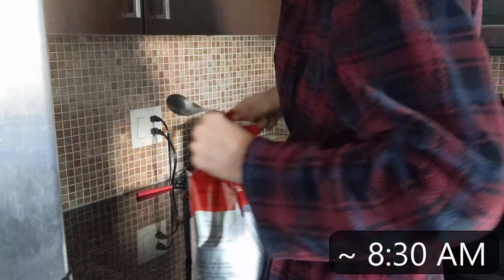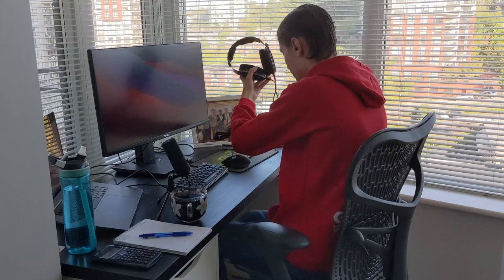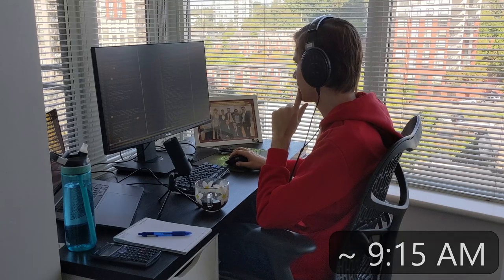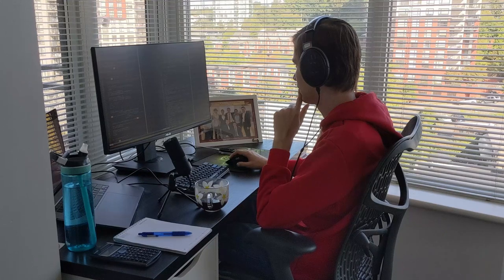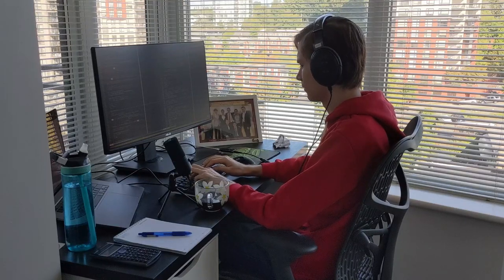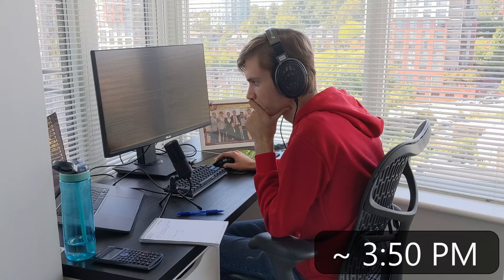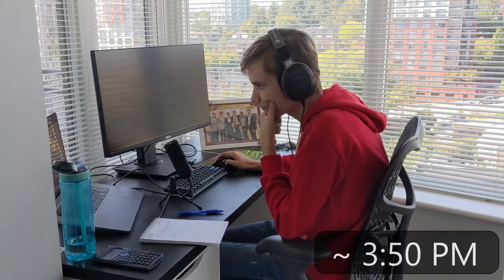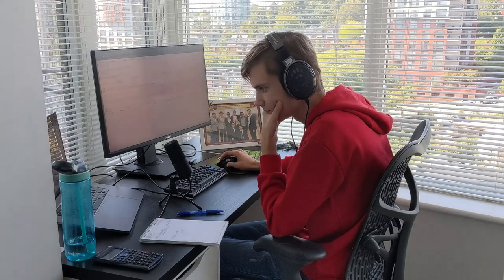Day In The Life of a Software Engineer!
In this video I will show you what a work day looks like for me - a software engineer. I will first show what the work itself looks like, then follow up by showing you what I did after work on one specific day. After all that is done, I will talk about what an average day actually looks like, after all, you can't expect an average day to be actually all that exciting, now do you?

Chapters:
0:00 Introduction
0:24 Before and During Work
4:28 After Work
7:03 What does an average day look like?
10:23 Conclusion and Wrap Up